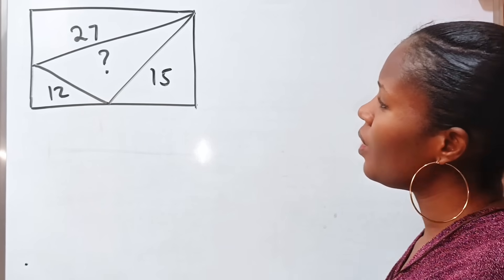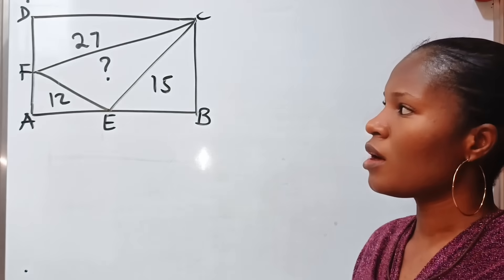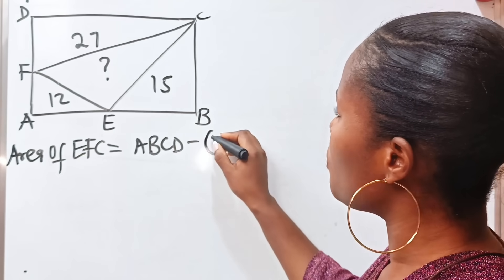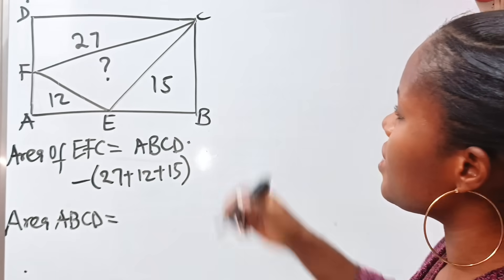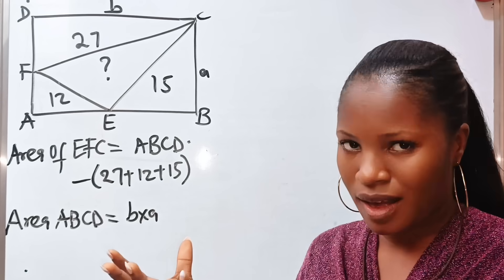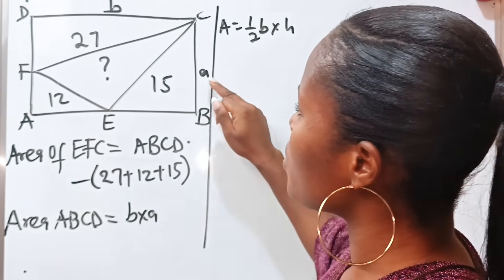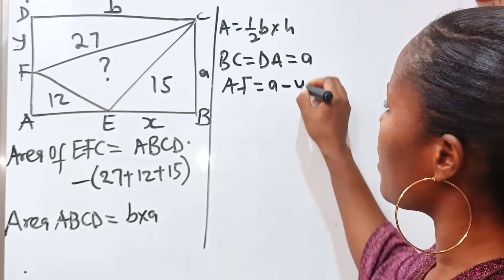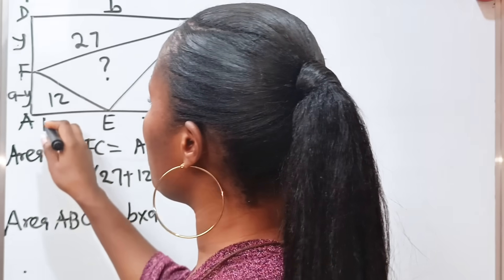A Nice geometry math question| find the area of blue triangle.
A Nice geometry math question involving areas of triangles and algebra.